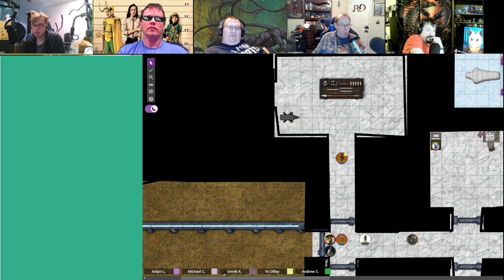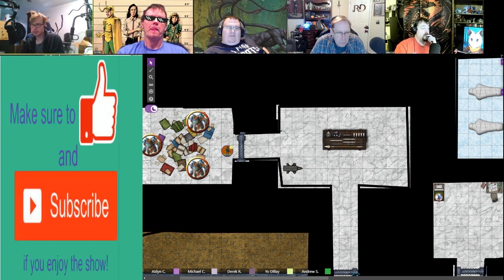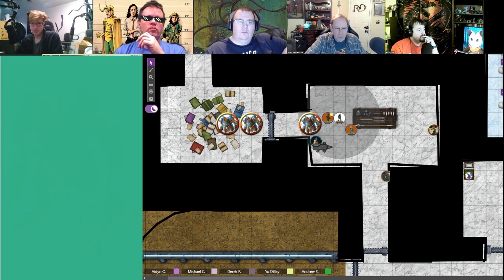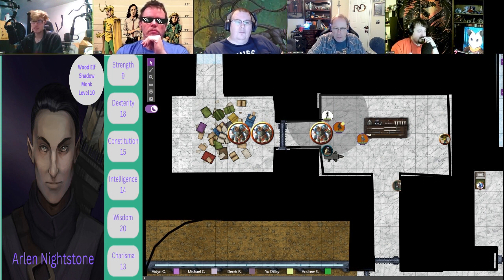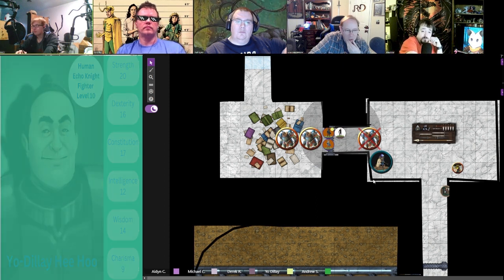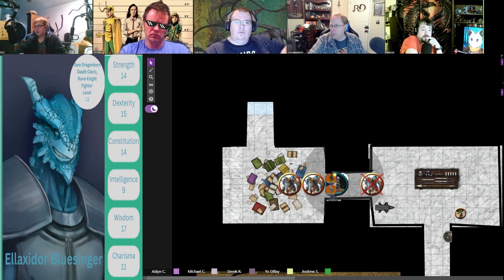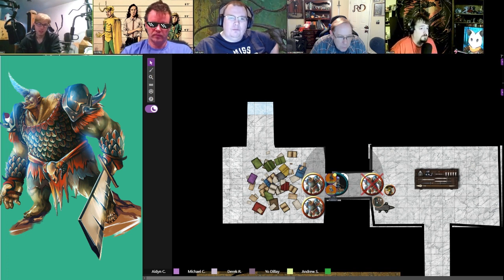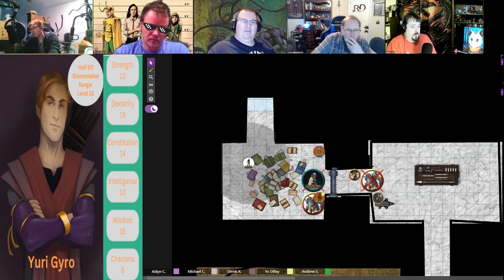Secrets of Monster Island Episode 55: Ogre and Ogre Again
Our Monster Hunters explore the ice castle that they have entered who knows what they might find?

Secrets of Monster Island is a D&D (Dungeons and Dragons) Actual play podcast that focuses more on storytelling through combat with deadly monsters that seek to stop our Monster Hunters from completing there goals.